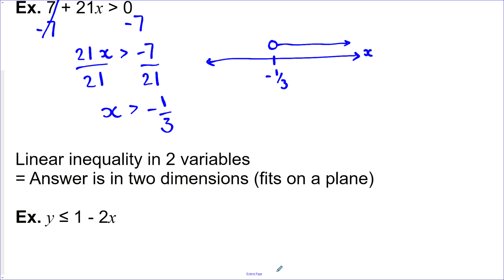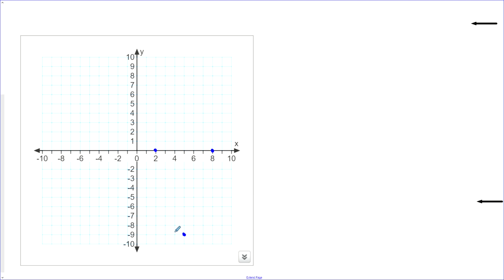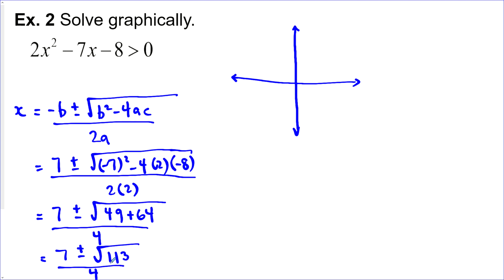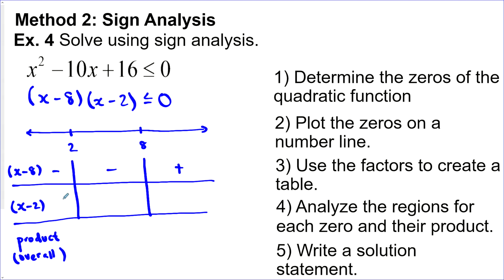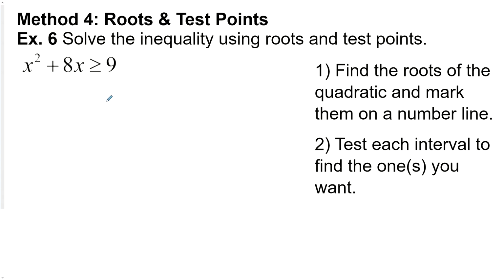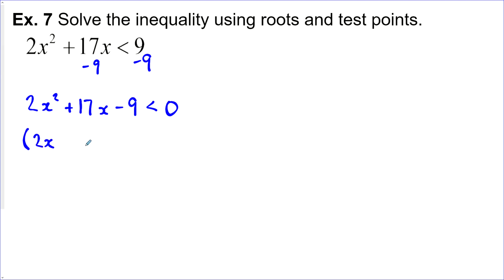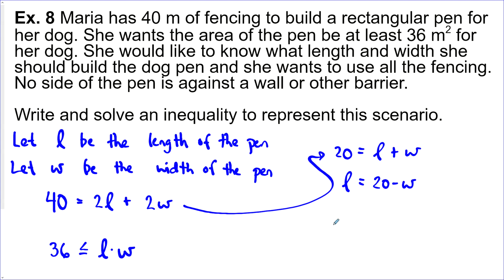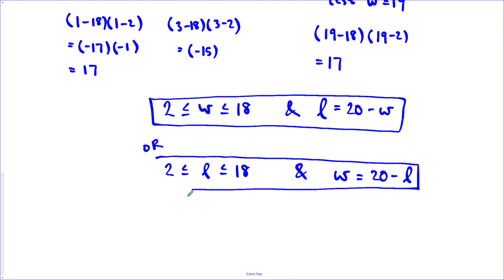9.2 Quadratic Inequalities in One Variable (Math 20-1)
RF8 Solve problems that involve quadratic inequalities in one variable.

Section number and homework are from McGraw-Hill Ryerson Pre-Calculus 20.